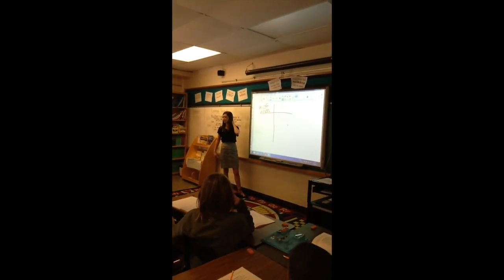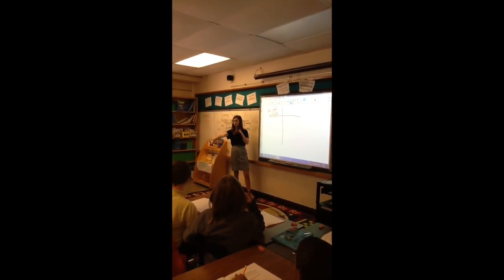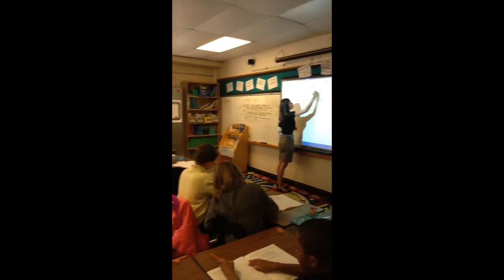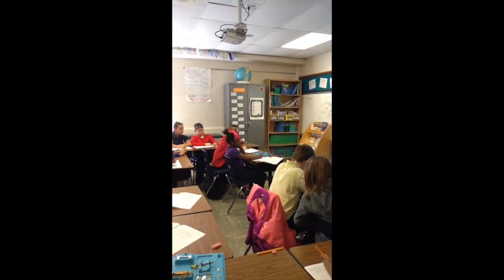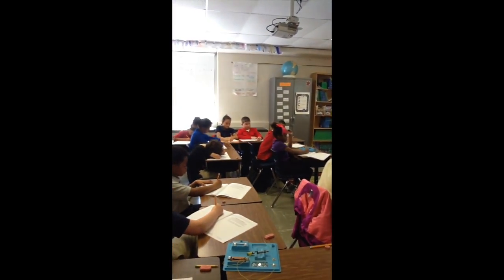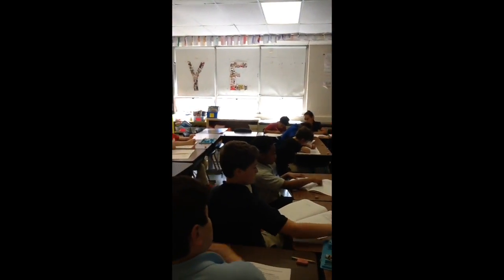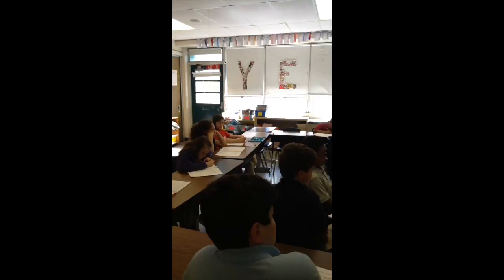Terry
This video is about Terry